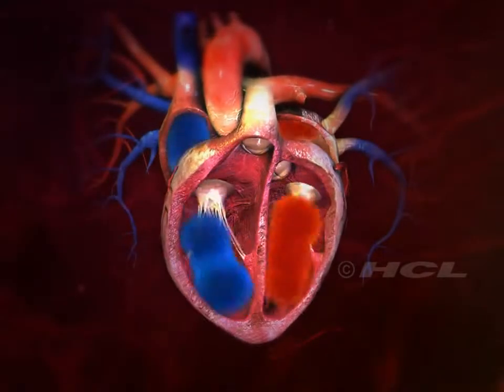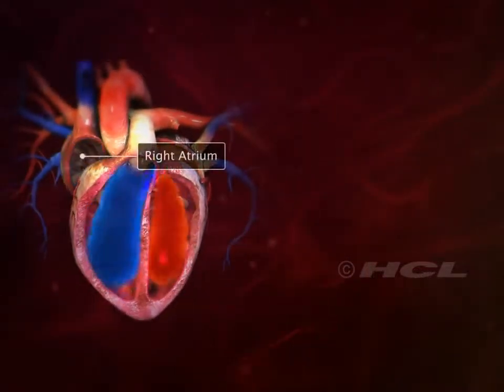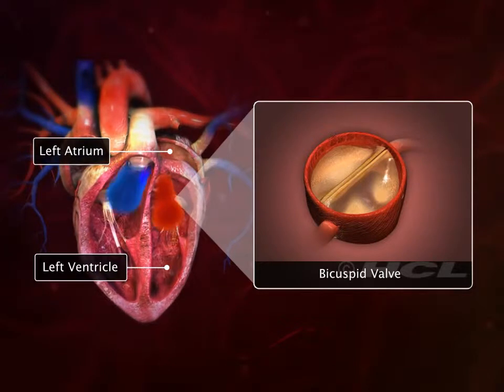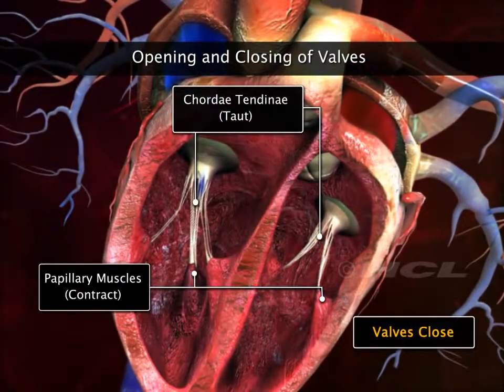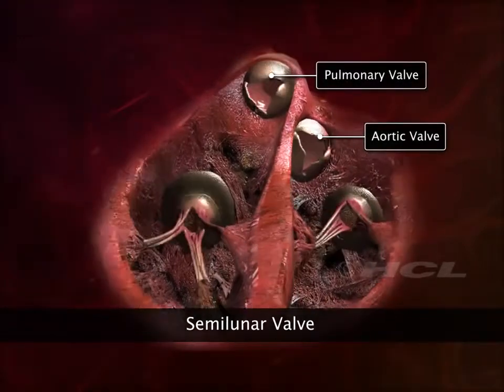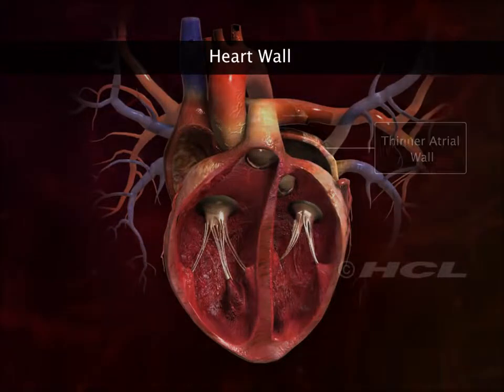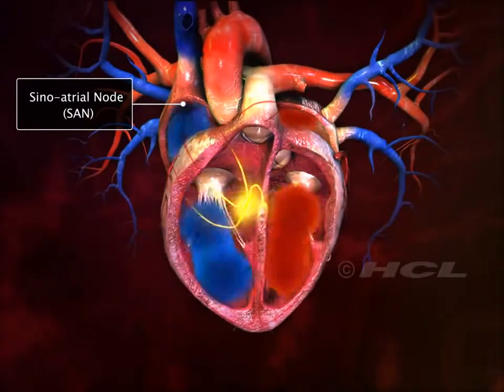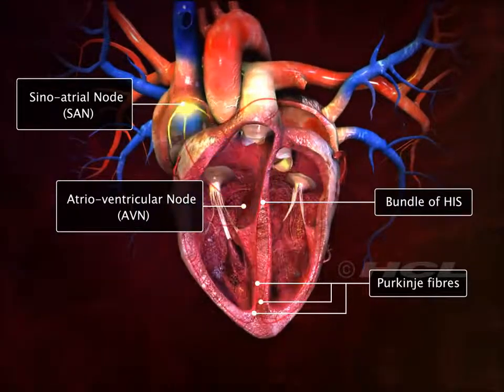Structure of the Human Heart